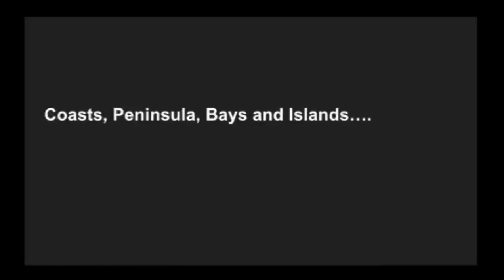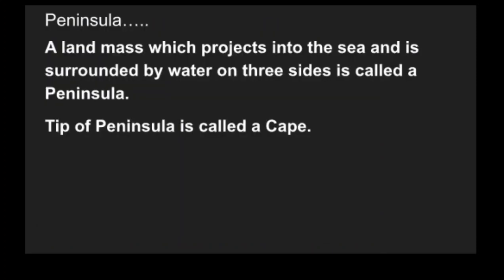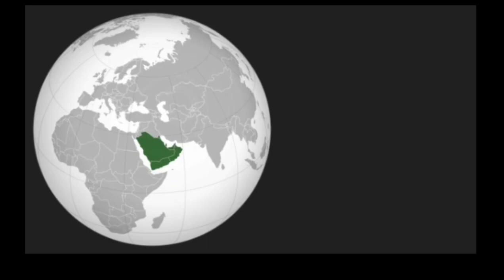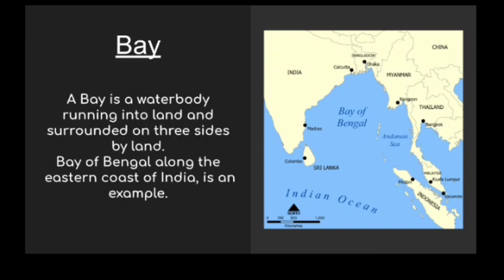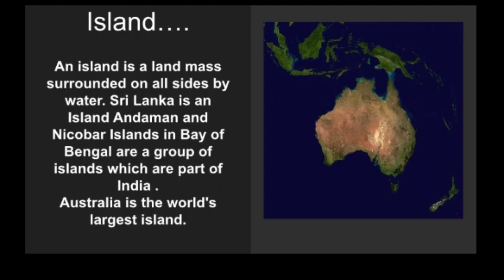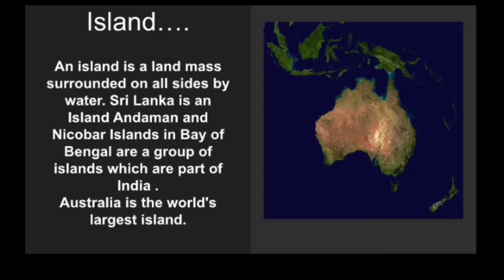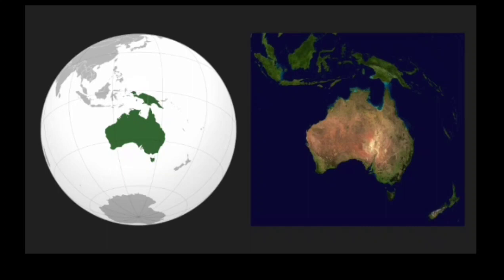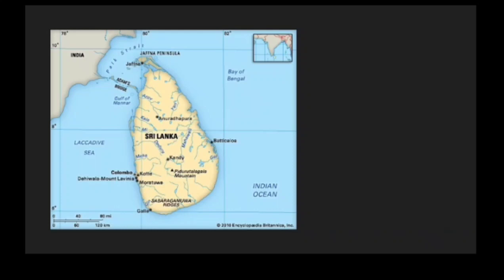4th CBSE S S Chp1landforms of the world 3